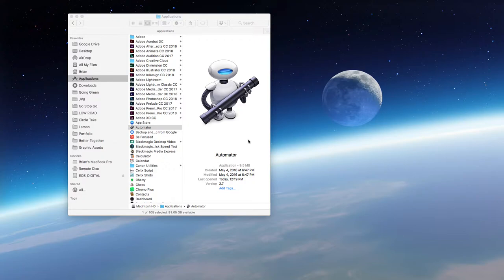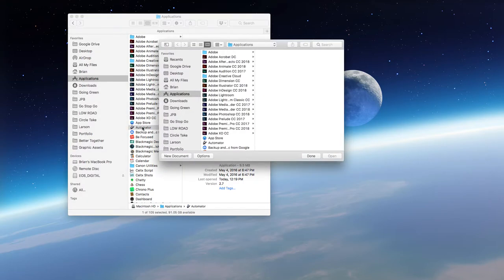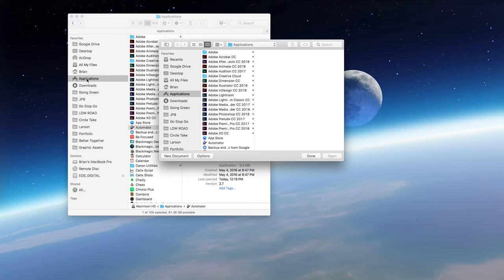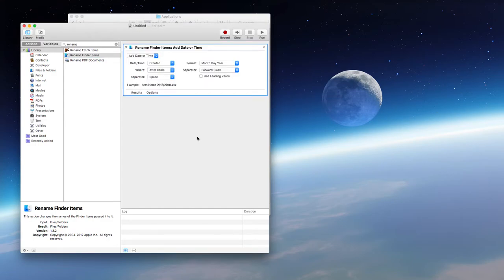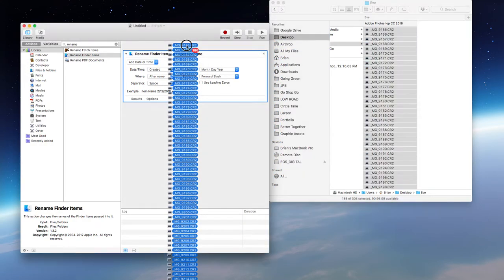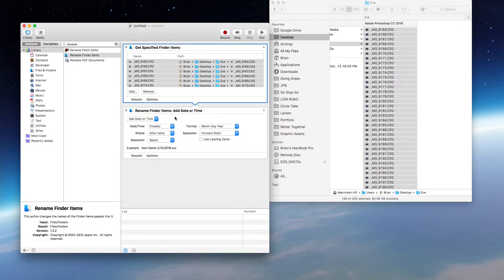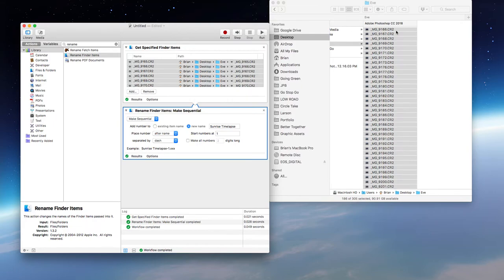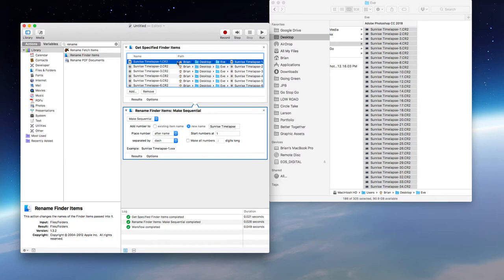Mac Automator Tool Tutorial - Batch Renaming Files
Learn how to quickly rename or append the names of batches of files on the Mac OS with the awesome Automator tool that comes stock with every Mac.